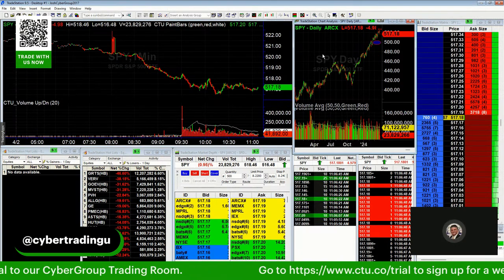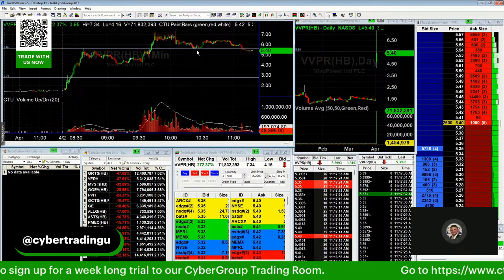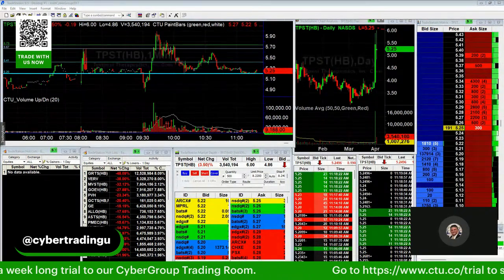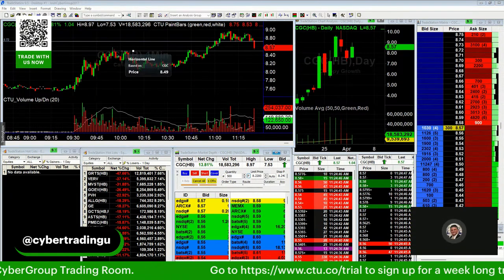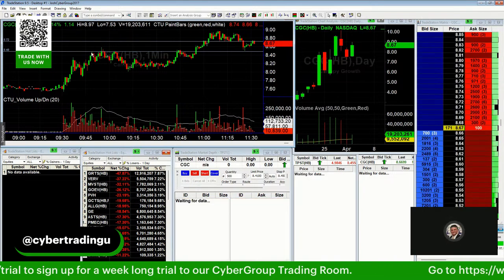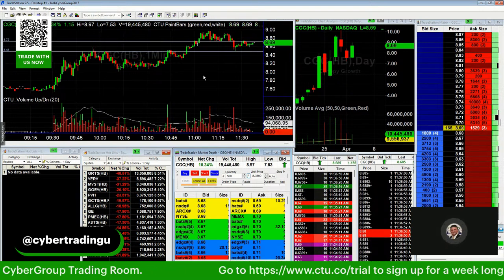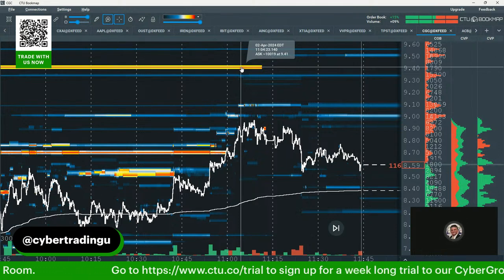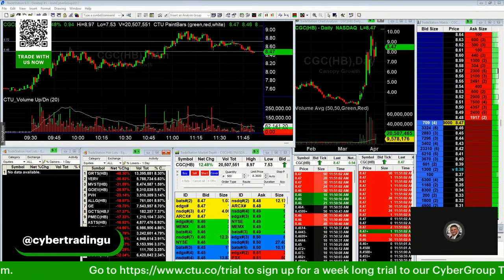Traders Talk Live Q&A Workshop With Josh Levitan - 04/02/24